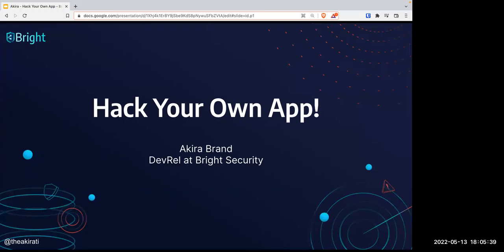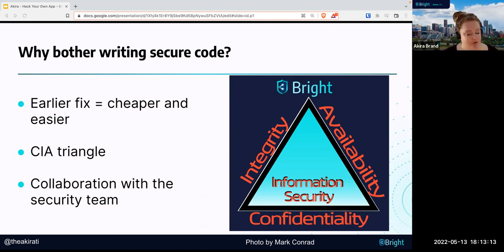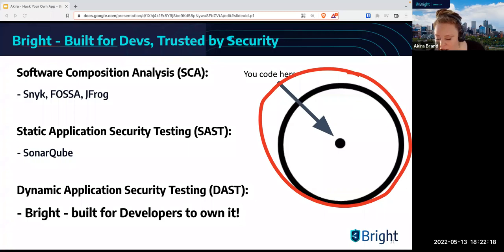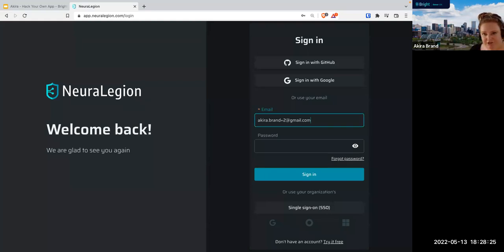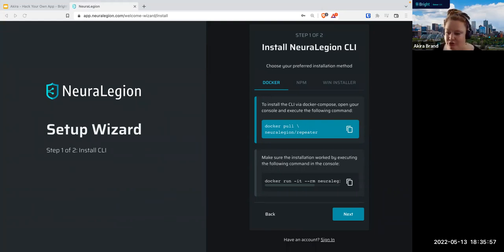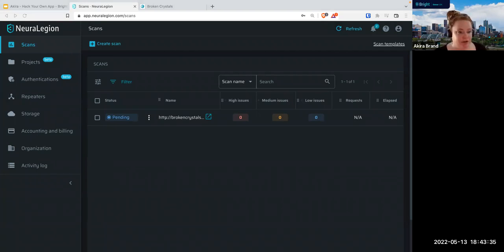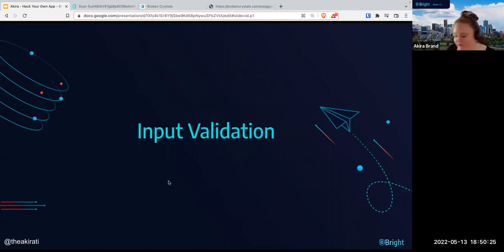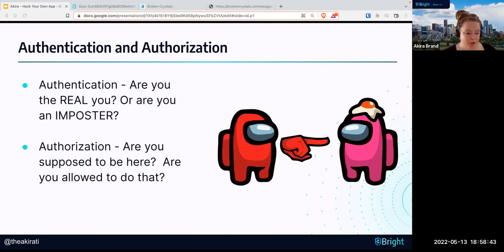Hack your own app!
Hack your own app! - 13th May 2022

By: Akira Brand

Would you like to be a speaker at our next summit?

Can an app get hacked?
What applications do hackers use?
What is the most hackable app?
How do I hack my app?